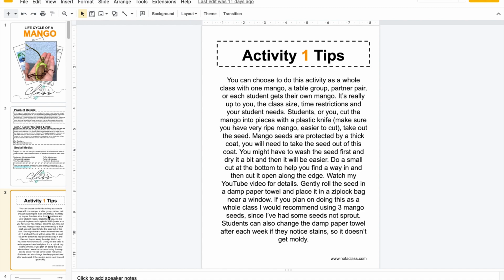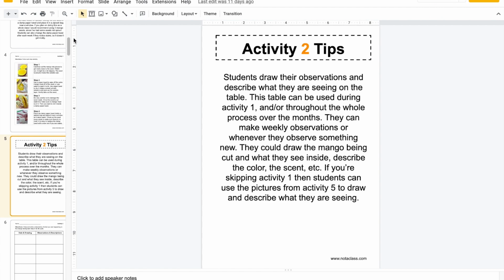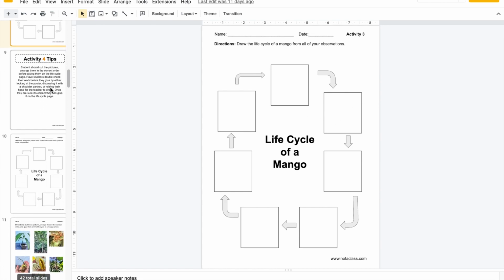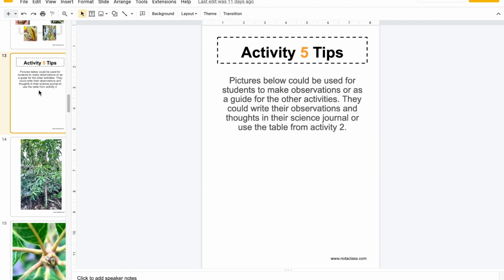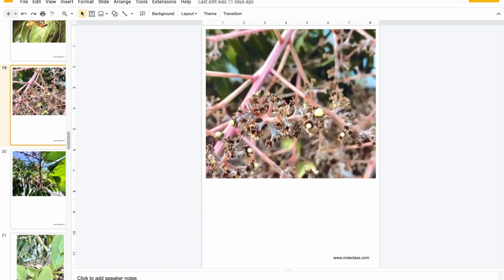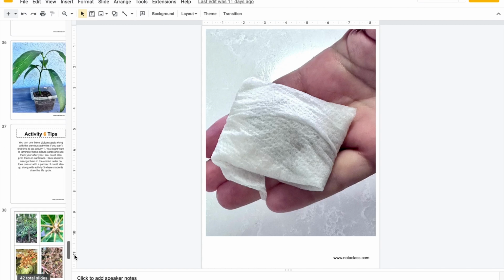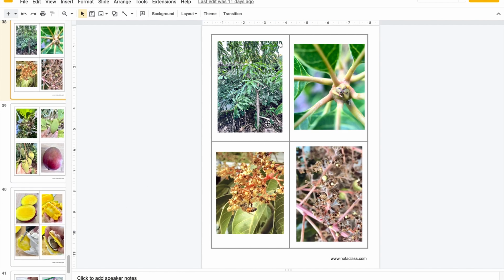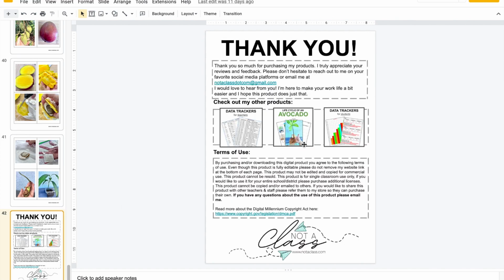Life Cycle of a Mango | Teacher Version | Growing mango trees from seed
All the pages are fully editable so that you can adjust them based on your class size, budget, student needs, time restrictions, etc. This digital product includes 6 activities with tips. Activity 1 is hands-on and can be done over a few months depending how fast the seed sprouts. Activities 2 and 3 give students the option to draw and describe their observations. In activity 4 students cut the pictures, arrange them in the correct order and glue them. It also includes a poster which can be used as an answer key. Activity 5 can be used as a slide show to give students a closer look. Activity 6 has picture cards students can arrange in the correct order.

I create step by step YouTube videos for teachers on how to use this product in the classroom. The teacher version explains each part of this digital product and tips on how you can use it in the classroom. The student version is a video you can play in the classroom and students can follow along. You can pause the video as needed for your classroom. You can play it on the projector for the whole class or have students watch it on their individual devices and work at their own pace.

Note: These products are created on google slides. Once you download the product you would edit and print the pages you want to use. You could also project some of the slides or use them in your PowerPoint.

It’s always fun for students to plant in their own tiny pots. Buy some extra seeds & potting soil along with small nursery pots. You could also use small plastic cups but be sure to poke some drainage holes.

I use plastic zip bags for germinating seeds, but you could also place them in a sealed, clear plastic container. Just make sure the towel stays damp.

Want to use this activity in your school garden club?
Look through my amazon “garden club” list to see what garden tools you might need. Here is the link to see the list

Always read the description and reviews before ordering. Double check with your school and district to see if they have some funds available before you spend your own money for the supplies. I was able to get some funds from my district from the health & nutrition department. I was also able to get additional funds from my school, double check with the bookkeeper. You could also raise money online or through a school fundraiser.